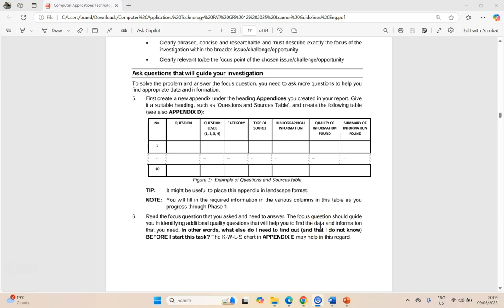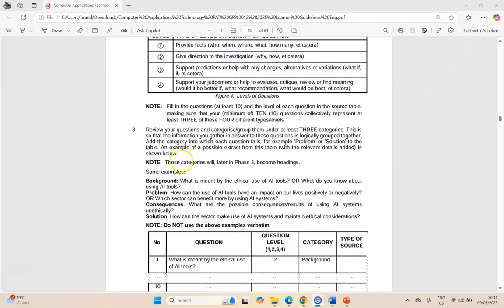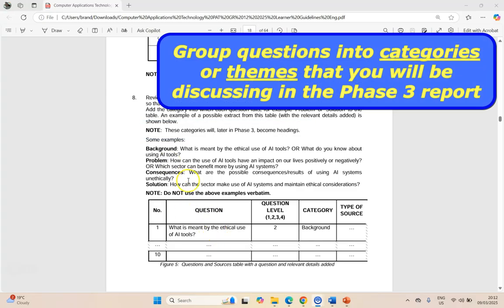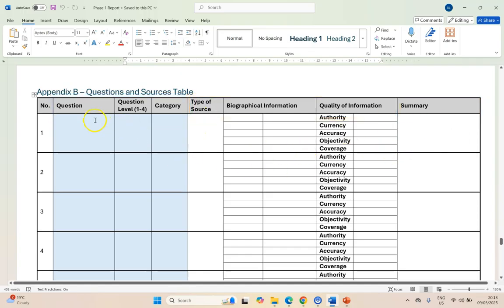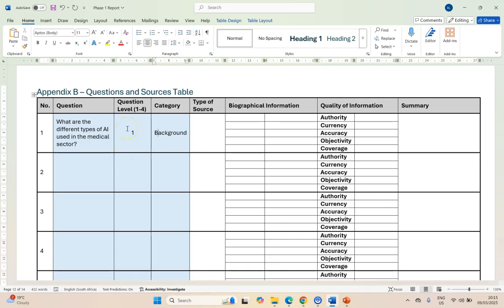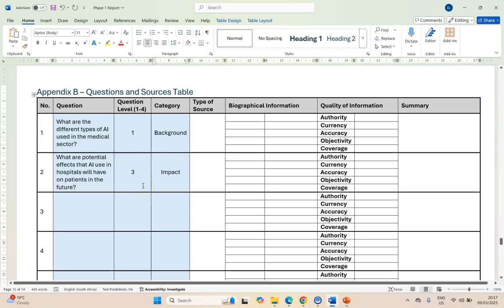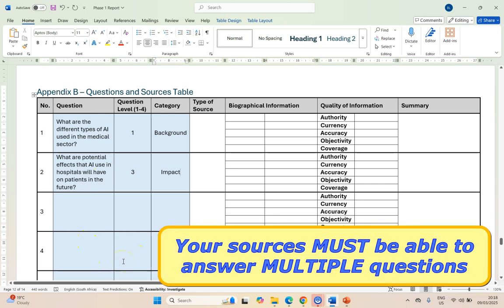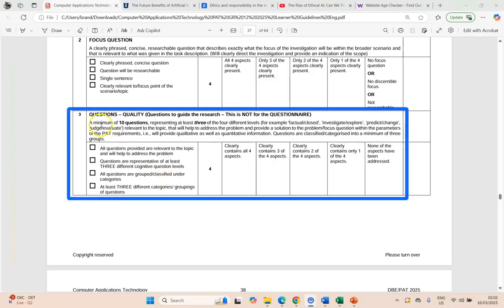CAT PAT TIPS | Phase 1 | Fill in your 10 Questions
If you do CAT or Computer Applications Technology as a subject in South Africa then you will be aware of the PAT that is an important component of our final mark for CAT. These videos are here to give you with tips and ideas that can help you not only complete your CAT PAT but maximise the marks you can obtain. This video focuses how to fill in the 10 questions for your research. This includes indicting the level of the question ad the category that each question is grouped by.

Also look at the following playlist from Claire Smuts for a step by step walkthrough to help complete your PAT.